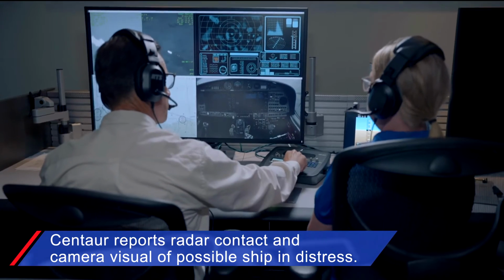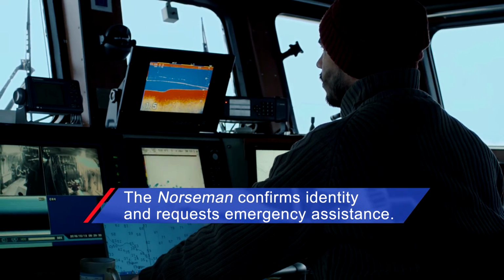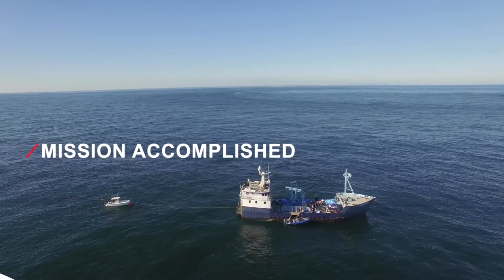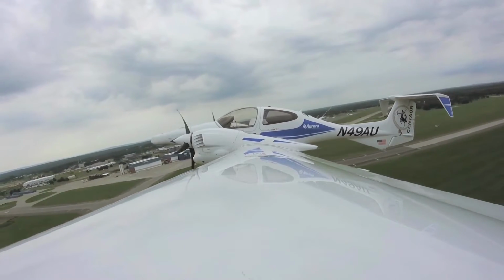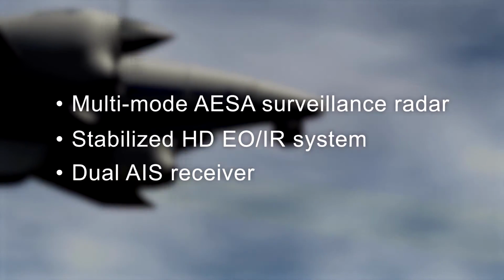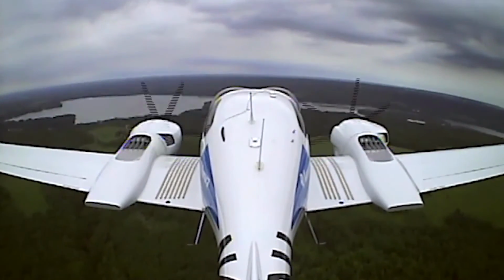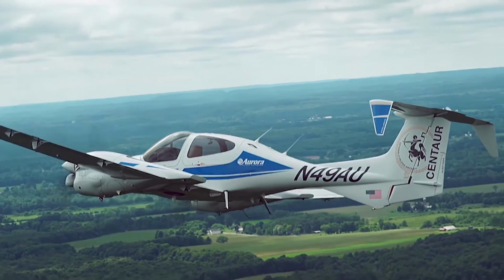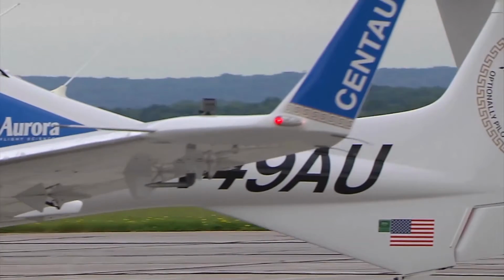Centaur Optionally Piloted Aircraft System, Maritime Operations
See what Centaur, Aurora's Optionally Piloted Aircraft system, can do in a maritime environment. Cost efficient to operate, equipped with radar and imaging systems, and controlled remotely from a ground station, Centaur can execute missions in search & rescue, law enforcement, defense, environmental research, and more.